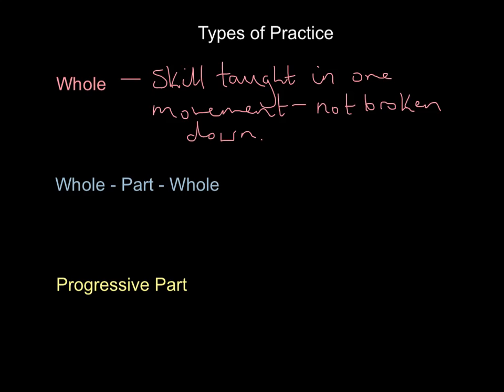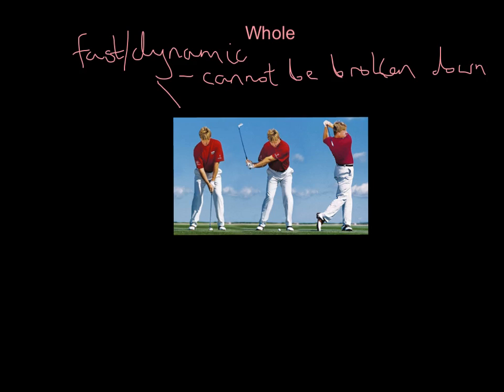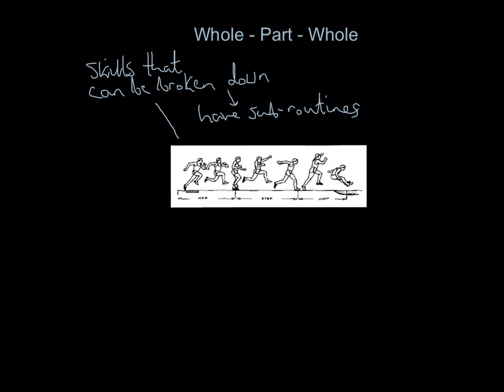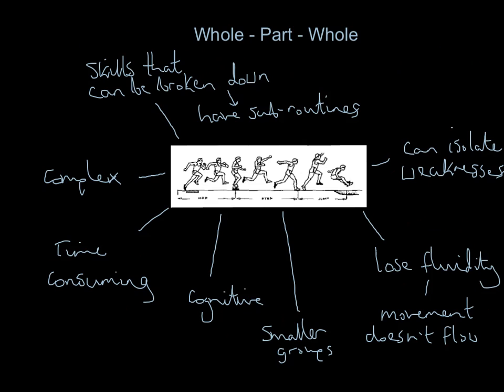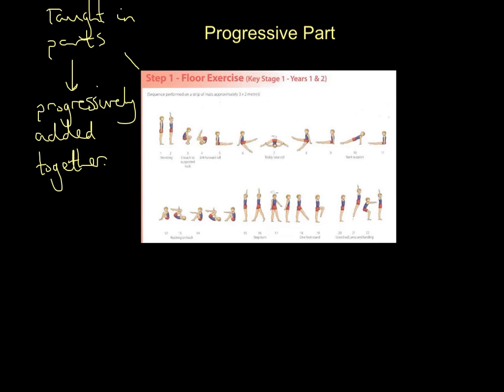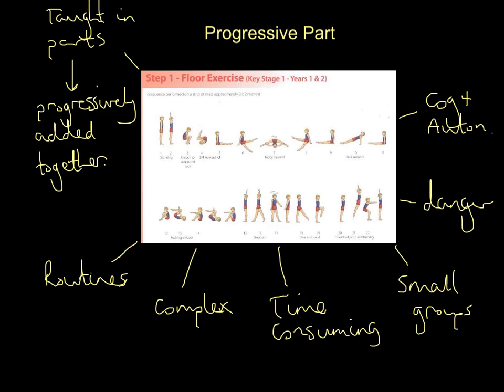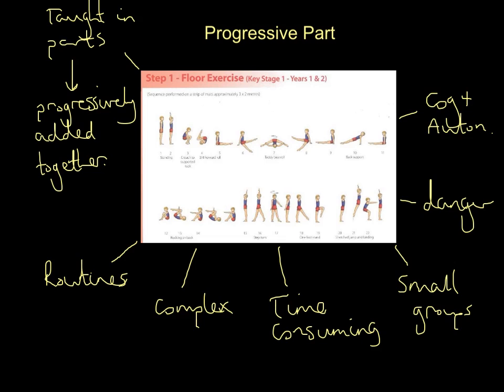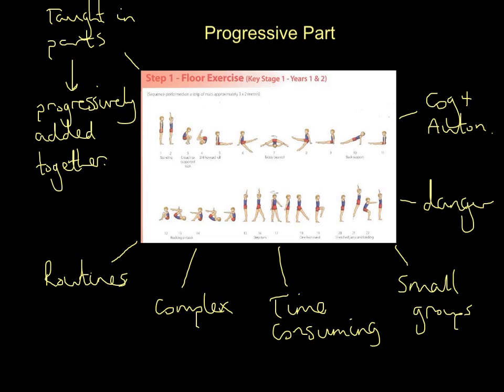Types of Practice